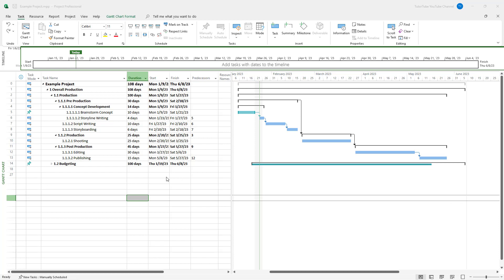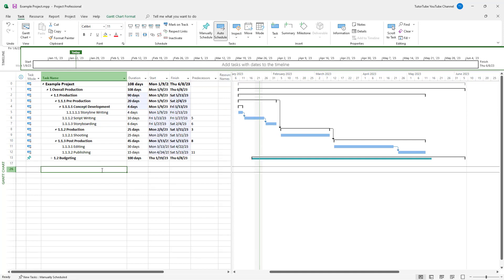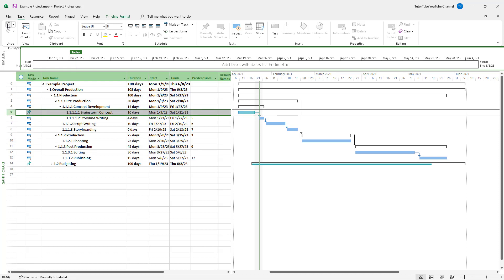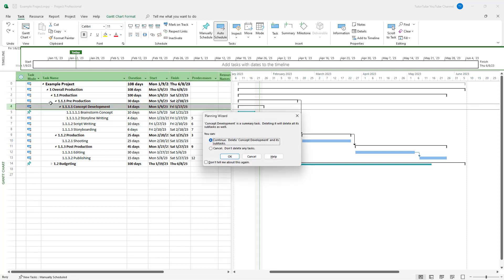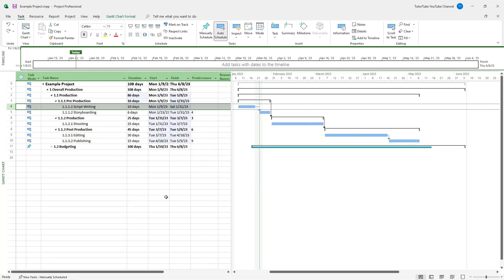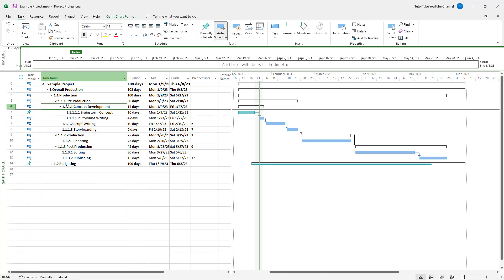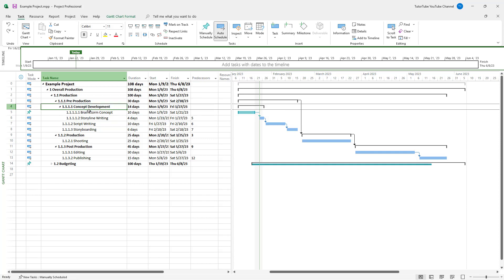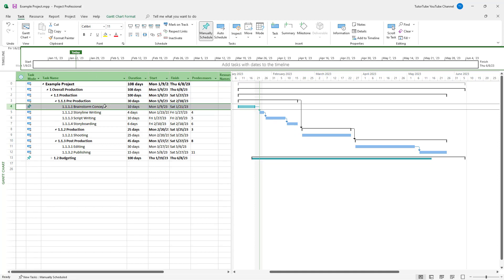Microsoft Project - Lesson 19 - Deleting and Restoring Tasks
In this tutorial, we will be discussing about Deleting and Restoring Tasks in Microsoft Project